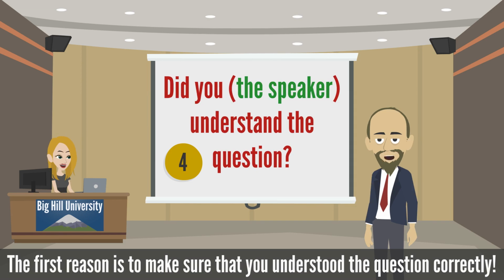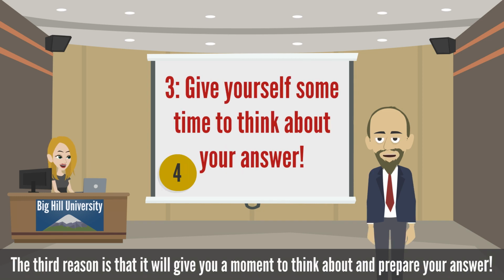Making Presentations in English: How to do "Questions-and-Answers"!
Doing "Questions-and-Answers" at the end of a presentation is an important skill that is easy to master! Follow the 4-step process to be a "Question-and-Answer" pro!

This video is part of a series of English presentation videos that cover the topics in the National Geographic Learning English textbook "Ready to Present". Check the playlist for videos from each unit of the text including:
Self Introductions in English
Talking About Important Things
Giving Opinions in English

About the "English Conversation Club": This channel is designed for people studying or teaching English. We make videos to help improve your English vocabulary, listening, reading, conversation, and test taking skills.